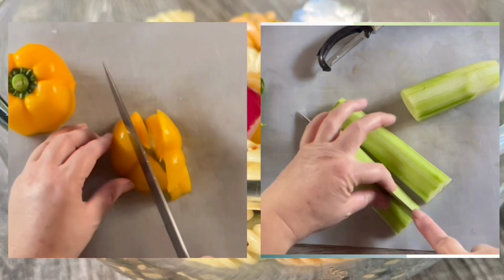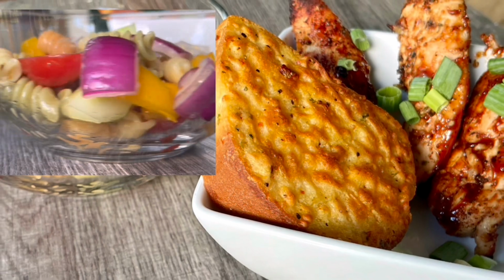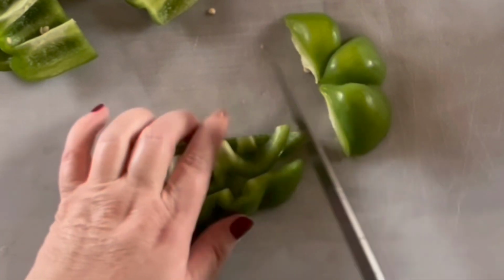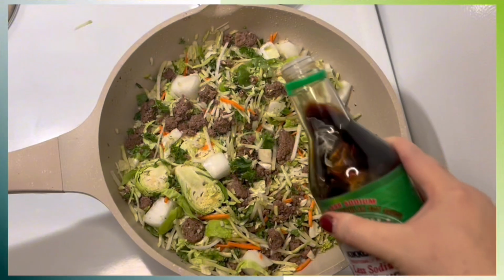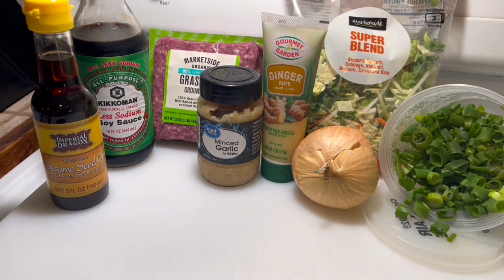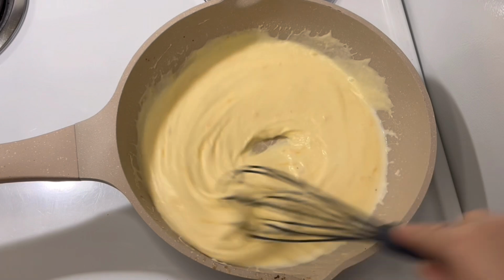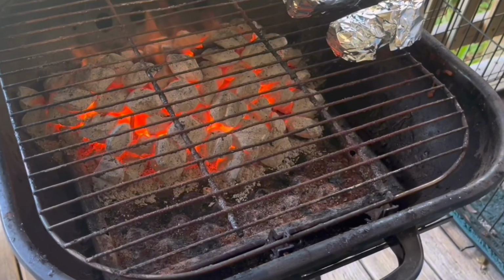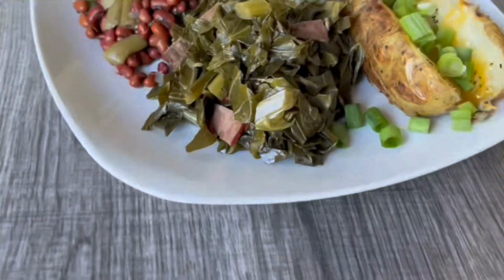What's For Dinner | Week 08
Get a preview of next weeks meal plan here.

SEE YOU MONDAY FOR ALL THE DINNER DEMOS IN 1 VIDEO!!

00:00 Intro
00:25 Monday
01:16 Tuesday
02:30 Wednesday
03:30 Thursday
04:37 Friday
05:48 Patreon